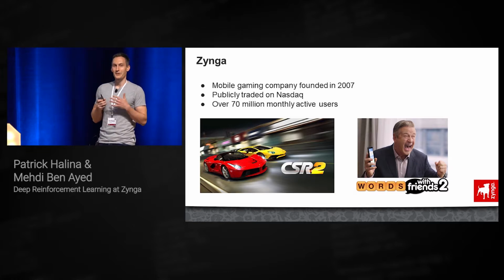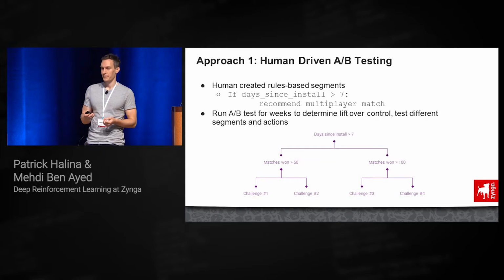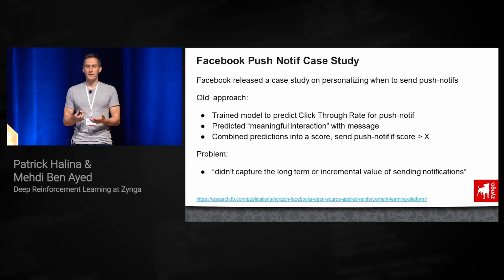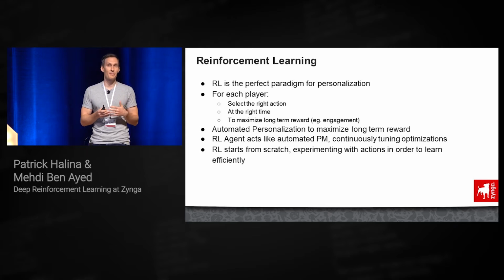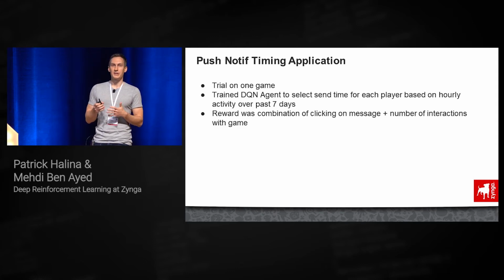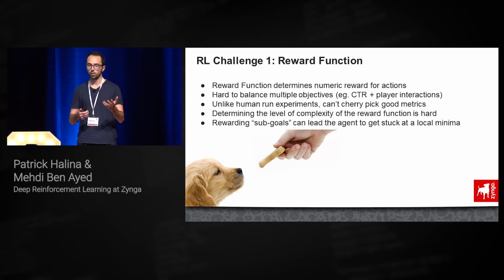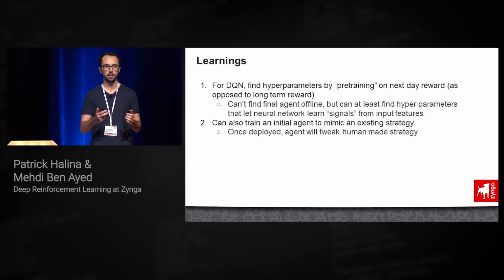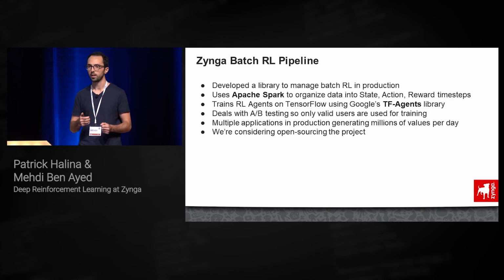TMLS 2019 - Patrick & Mehdi